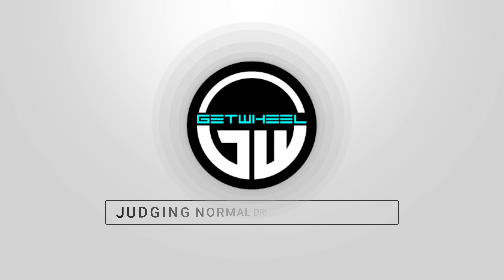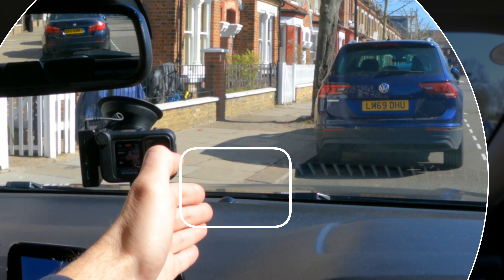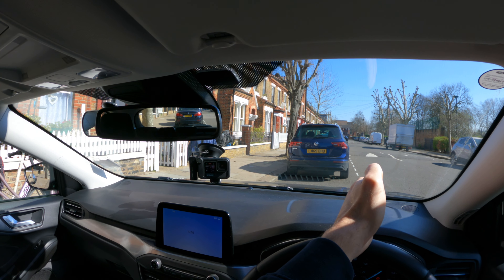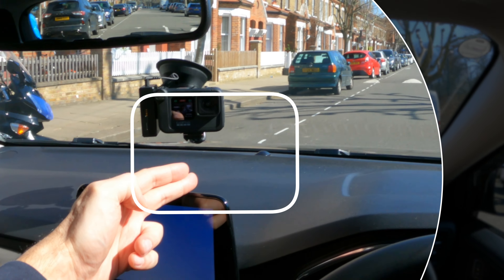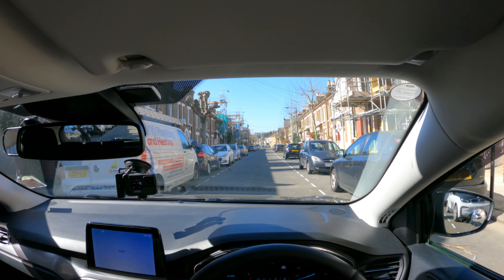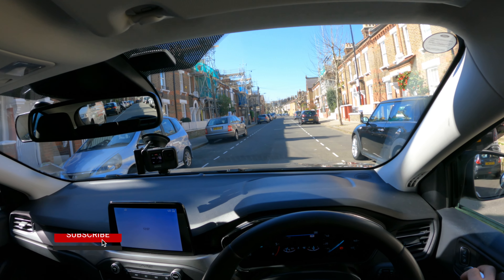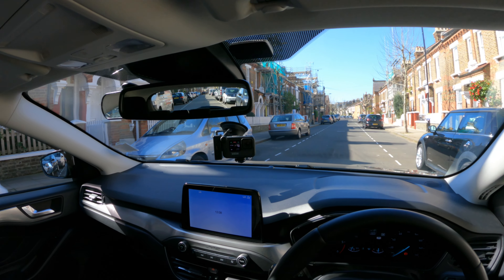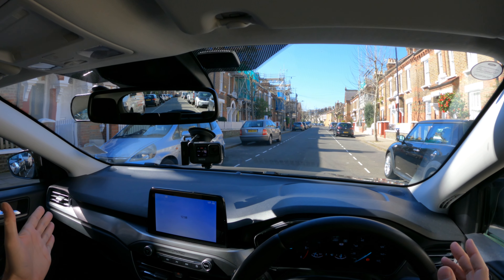NORMAL DRIVING POSITION (REFERENCE POINTS)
In this video i quickly demonstrate how to judge normal driving position approximately one metre from curb or parked cars, or a doors width.

This video is an add on video to how to judge the width of your car and road for those of you thats struggle to judge normal driving position.

Train ride by Alex Kehm